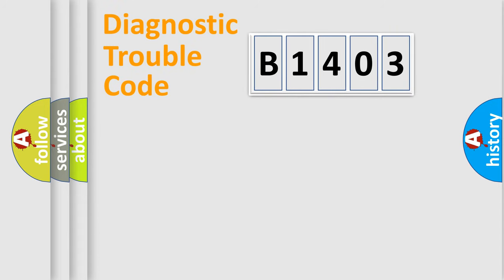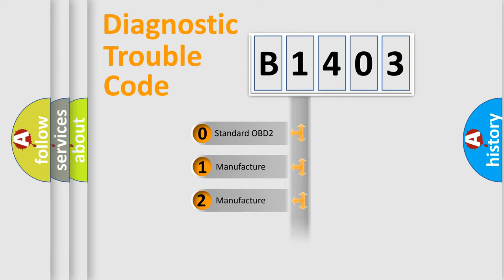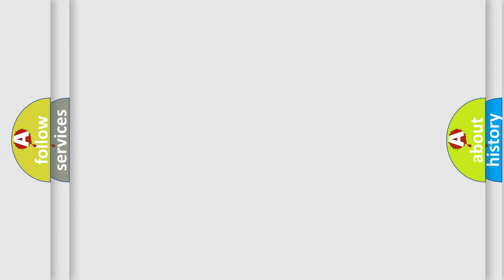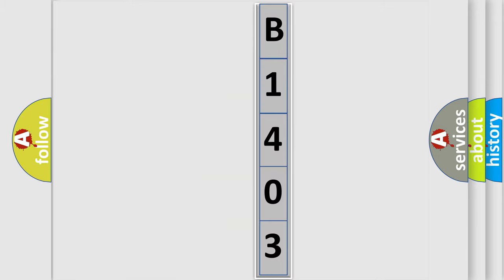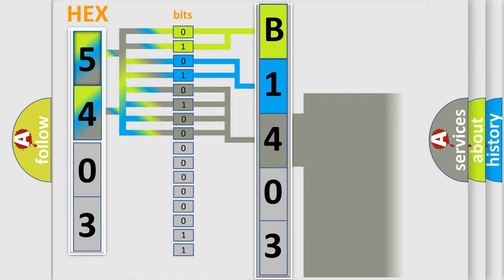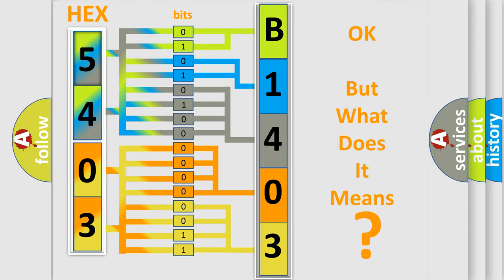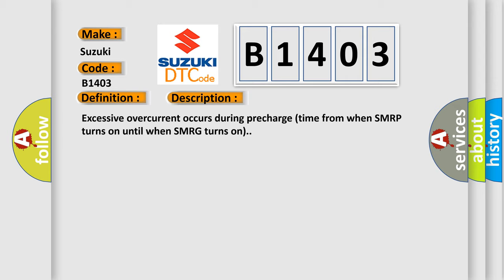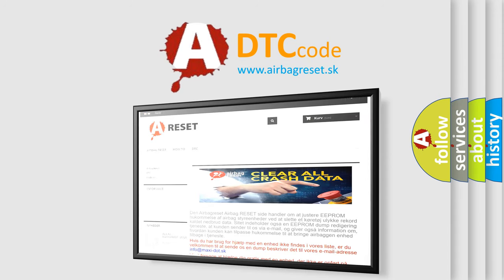DTC Suzuki B1403 Short Explanation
Contents:
0:21 Basic DTC analysis according to OBD2 protocol standard.
1:48 Insight into programming
2:58 A diagnostically understandable description of the Diagnostic Trouble Code
3:05 Basic error definition

Make:
Suzuki
Code:
B1403
Definition:
Power Cable Malfunction
Description:
Excessive overcurrent occurs during precharge (time from when SMRP turns on until when SMRG turns on).
Cause:
 No.2 engine wire Compressor with motor assembly Wire harness or connector Hybrid vehicle control ECU Hybrid battery junction block assembly Frame wire Inverter with converter assembly